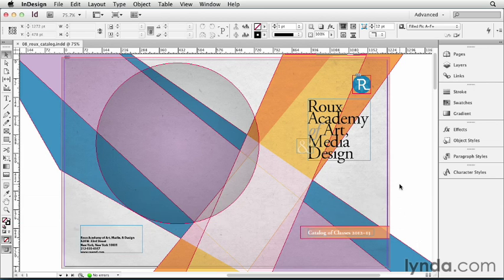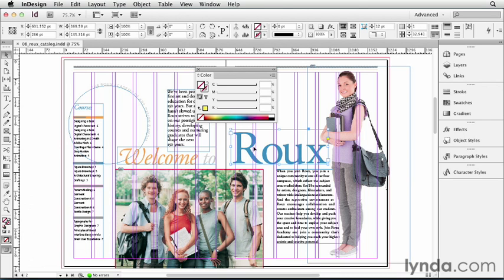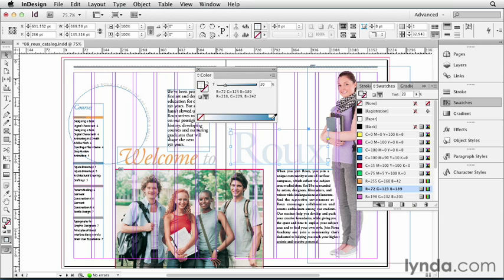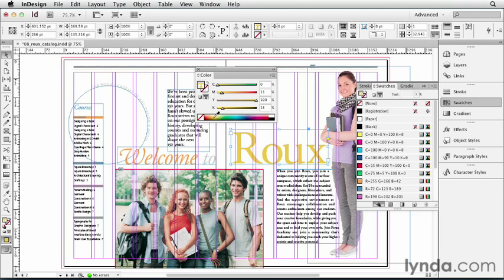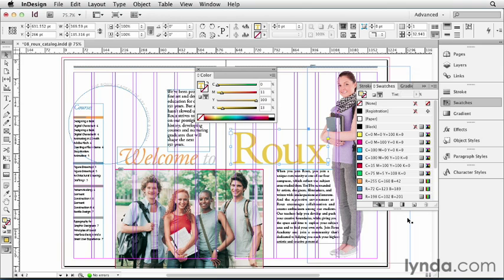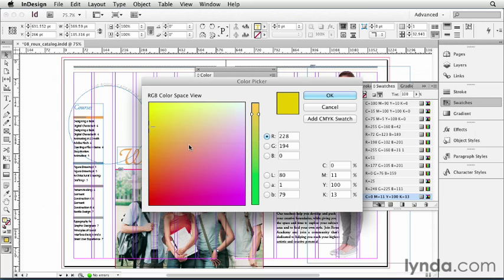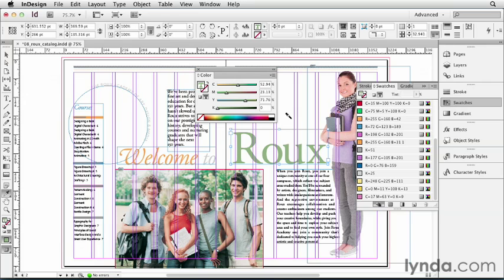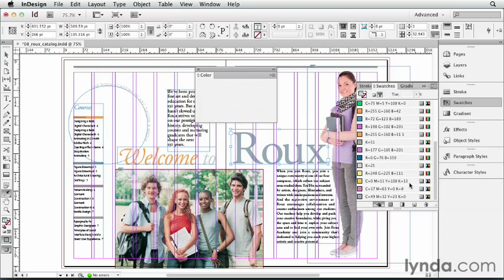96305 08 02 SC11 unnamed